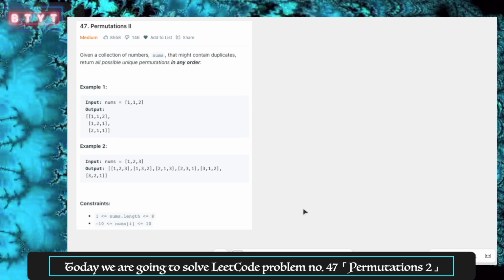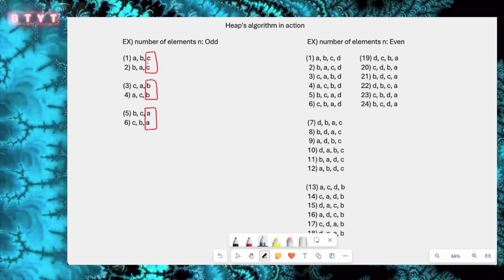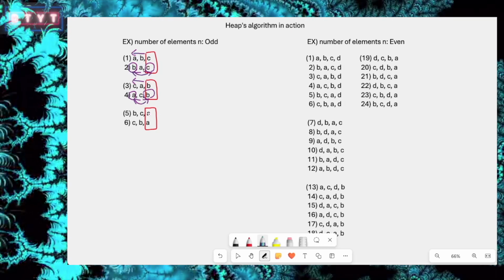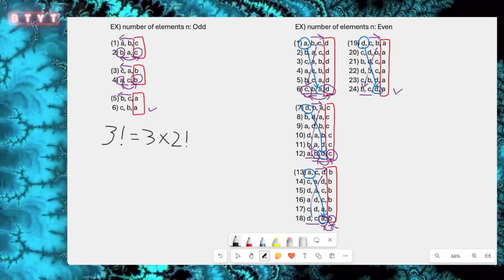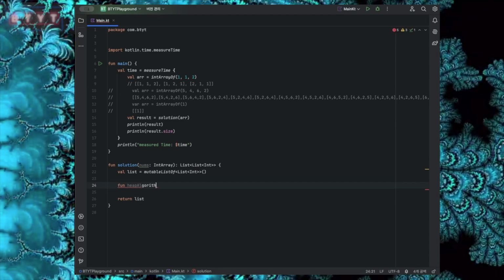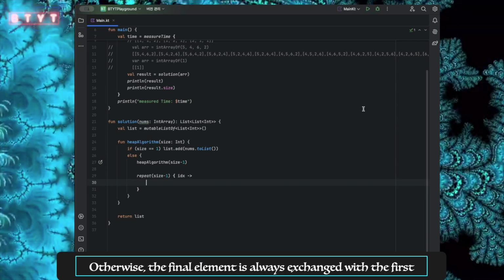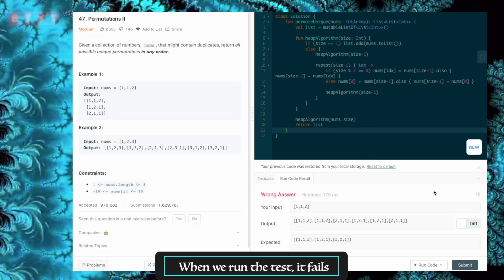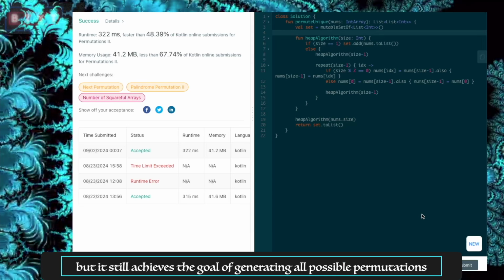[ LeetCode ] 47. Permutations 2 ₙPₖ Heap's algorithm 🪞 Kotlin idiomatic way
Let's solve this problem idiomatic way via Kotlin!

⏰ Time Stamp
00:00 Analysis
00:36 Heap's algorithm
01:20 Algorithm in action
05:45 Implement the algorithm
09:17 Submit (1st try)
10:32 Submit